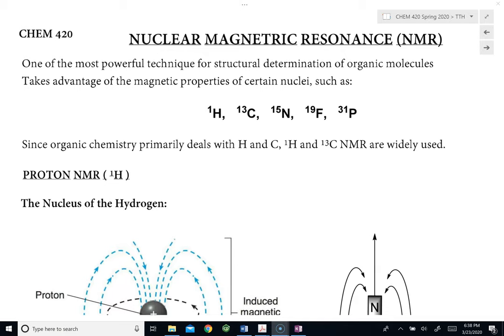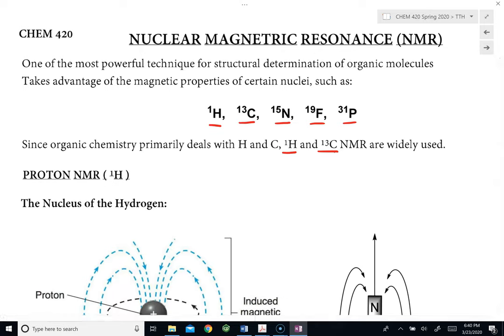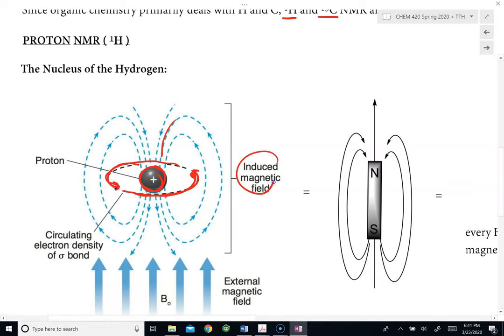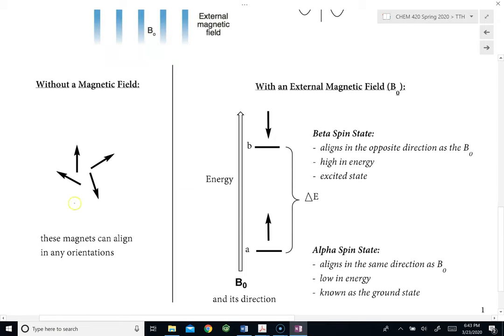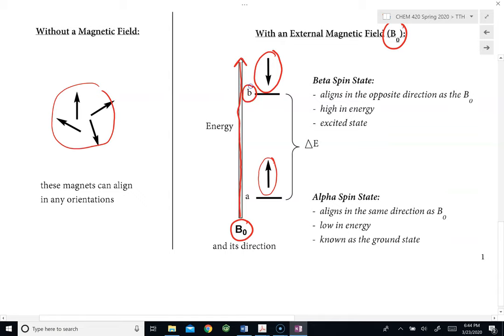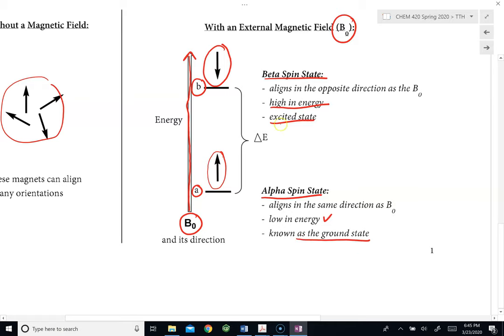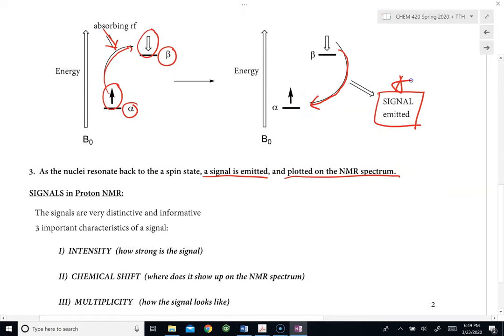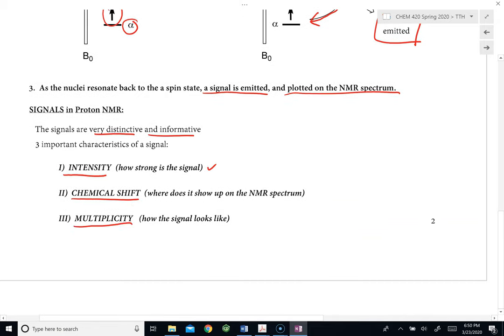Organic Chemistry - Introduction to NMR